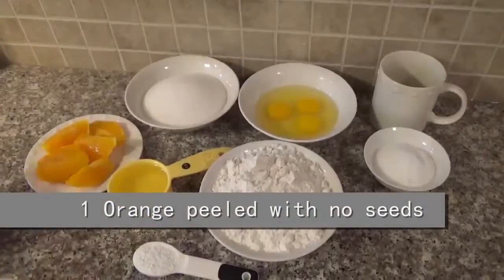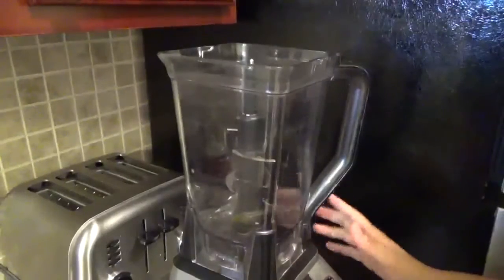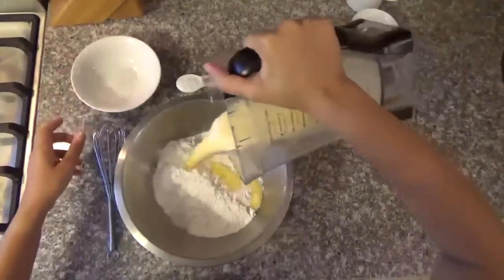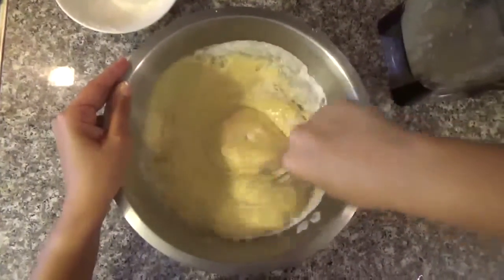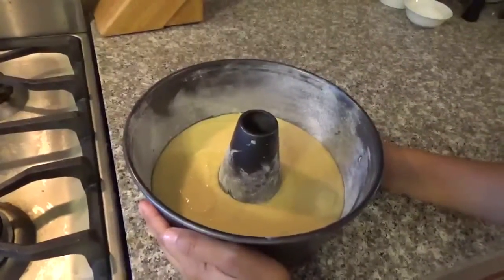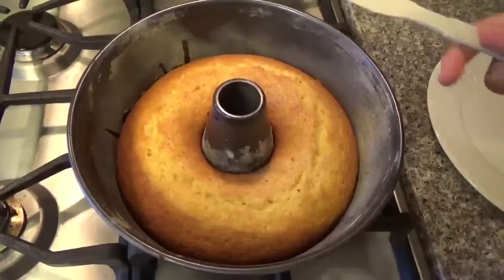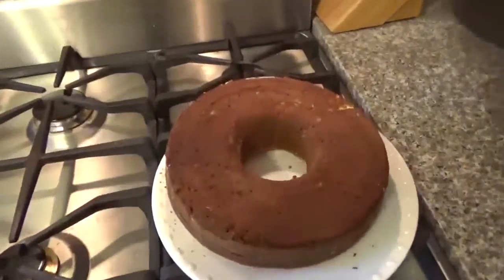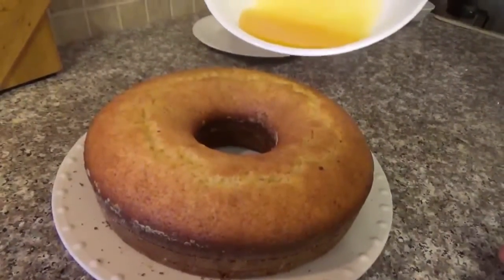Brazilian Orange Cake - Bolo de Laranja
I hope you enjoy this recipe, and If you try to make any of the recipes from my videos, please share on Marley's Kitchen Facebook page or Tweet the picture with a MarleyRecipes so I can see it!